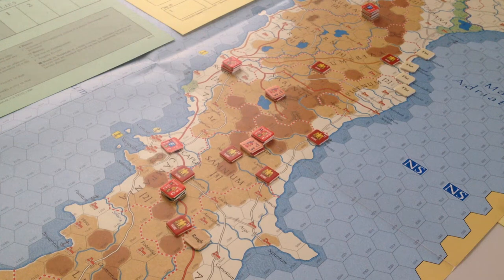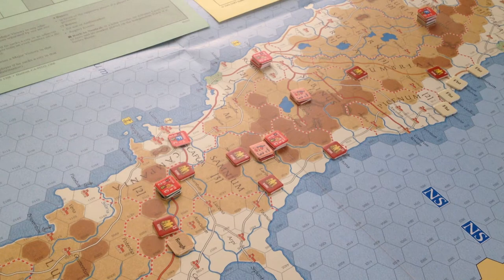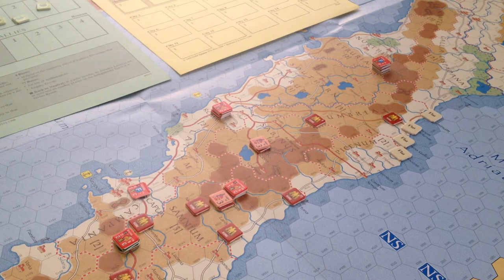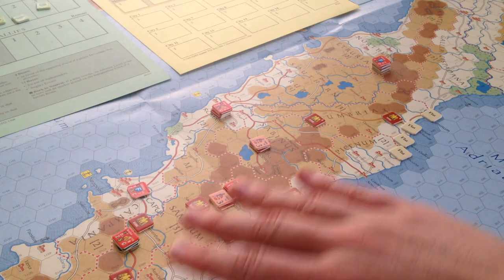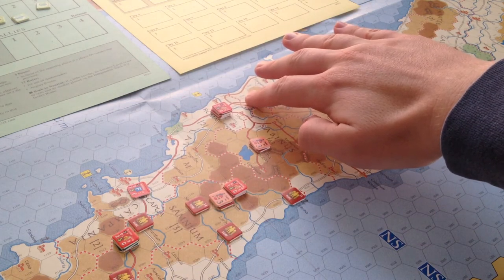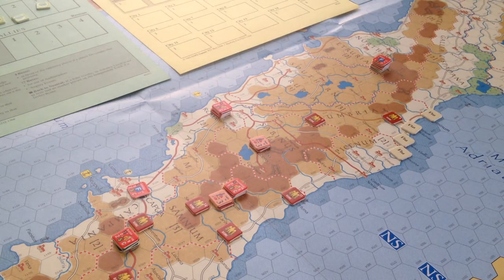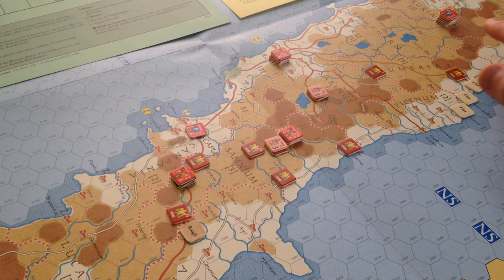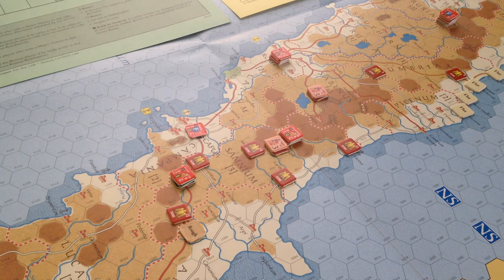Rise of the Roman Republic - The Samnite Wars - Recap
Some rambling thoughts on the quality of the Samnite Wars scenario.